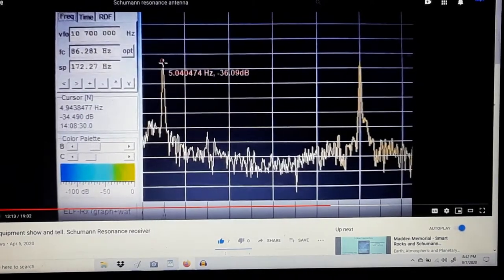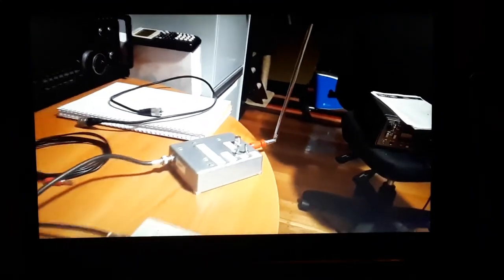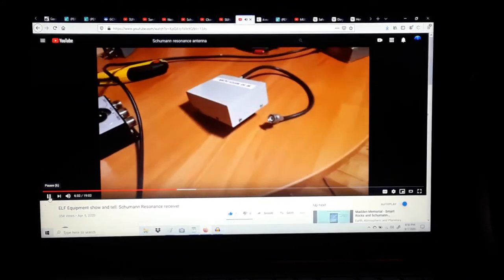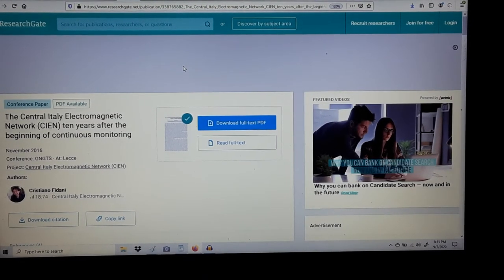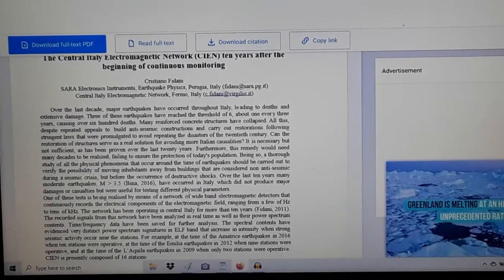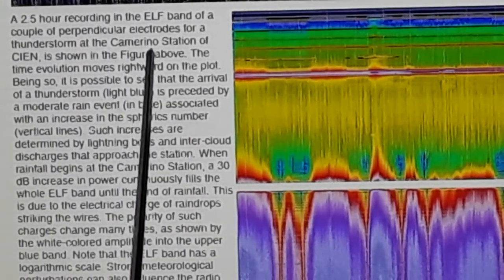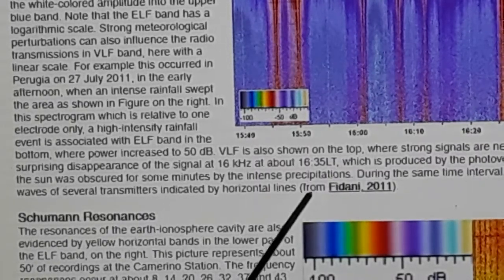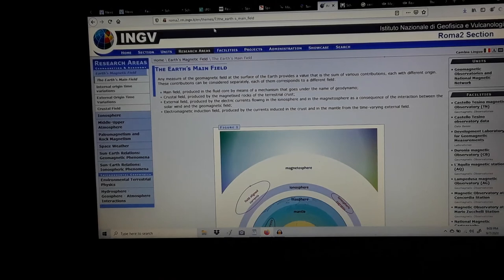Wonky Data! Part 10A: Safe Mode; Understanding Upgrades. 08Sept2020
07 Sept 2020.Mon. Wonky Data! Part 10A : Operating In Safe Mode; Understanding The Upgrades. Finding New Data Sources.

Video of SR antenna maker : ELF Equipment show and tell. Schumann Resonance receiver [JAM DIGITAL Part 2 of this video.

Wage's World live cast "MULTIPLE 6.O PLUS QUAKES STRIKE ACROSS EARTH AT SAME TIME/SUN FIRING IN ALL DIRECTIONS/COSMIC RAYS"
From Earlier. One of the hopes of this channel is for one to know what is local, and happening with the detectors within their local environment.
Did the Earth truly flatline, or is there an issue specifically with the Tomsk equiptment?
What is up with the actual machines at Tomsk, reporting The Schumann Resonances. What's happened at Tomsk--our forensic data recovery exploration continues. we are examining the data path necessary to obtain a signal, and broadcast to the general public. Step that can go wrong. At what point has the signal path failed, in Tomsk?

From Part 1:Clear Stated Intention.

 We are looking at a section of questionable data stripes from Tomsk SOS observatory. What's with the recent "screwball data"? If I knew exactly, I would report the documentation to explain. However, in lieu of answering this specific question, which I do not know...I thought it might be interesting to do a "forensic data recovery."

While the monitoring system is down, or was down for repairs, we thought it might be fun, or interesting, to explore the data acquisition chain of the Schumann antennae.

This "scenic tour" of the technical workings of the acquisition chain (antennae, amplifiers, filters, etc), will help us to understand possible malfunctions of the dependency detectors. So, while we are not directly addressing the failure at Tomsk, we are taking this time to acquaint ourselves with the basic data path for the acquisition.

3 Researchgate articles are presented for general information on related discussions. I do agree that if I had stuck closer to the topic at hand, I could have shortened the time of this video series. However, I am aware that I get new-comers everyday, who are new, and vestal to this topic specifically, and the SR in general.

Part of my goal here is to always keep the new-comer in mind, and work to give the bigger picture, in some of the highly technical aspects...like this one at hand. So, for those who are familiar with the basics, this is going to be a rehash, I realize...
I apologize, but this is for all of the 1,856 subs (thank you all!!) that I have, at this time.

A new portable ELF Schumann resonance receiver: design and detailed analysis of the antenna and the analog front-end

The Schumann Resonances harmonics facebook group distributes this material without profit to those who have expressed a prior interest in receiving the included information for research and educational purposes. We believe this constitutes a fair use of any such copyrighted material as provided for in 17 U.S.C § 107.